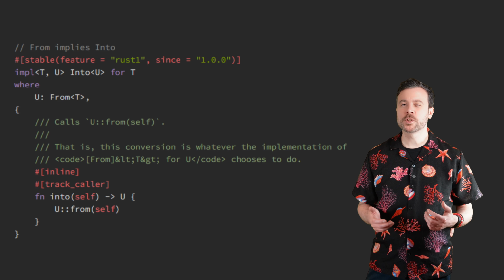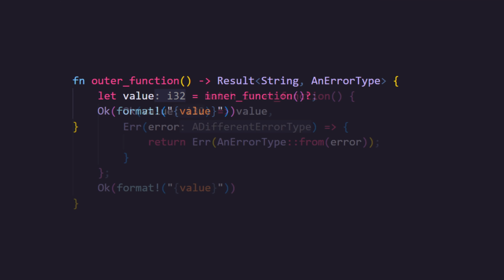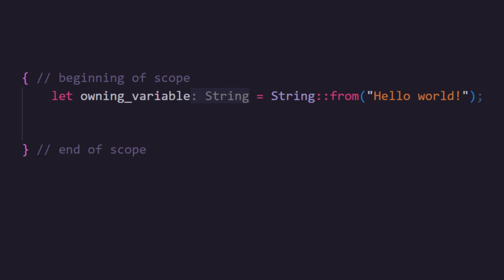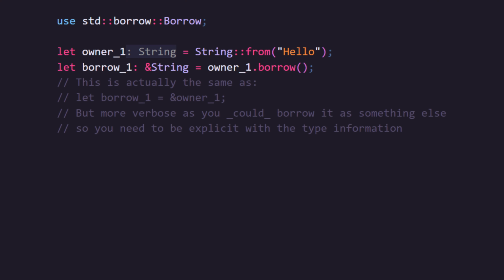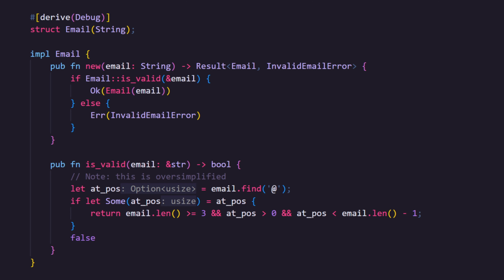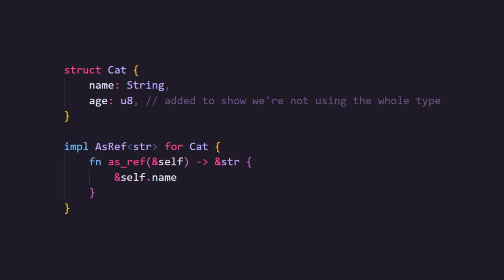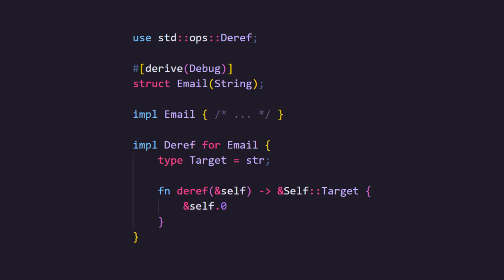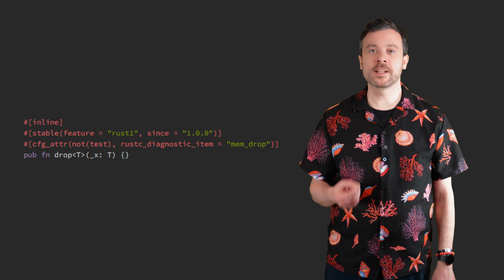More Common Traits - Part 12 of Idiomatic Rust in Simple Steps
Even more traits that you will either use regularly or are worth knowing about!

Chapters:
00:00 Intro
00:10 Conversion
00:28 Conversion: From & Into
01:55 Conversion: From, Error, and the ? Operator
03:07 Conversion: TryFrom & TryInto
05:17 Referencing & Dereferencing
07:09 Referencing & Dereferencing: Borrow & BorrowMut
10:46 Referencing & Dereferencing: AsRef & AsMut
11:36 Referencing & Dereferencing: Deref & DerefMut
13:04 Other
13:17 Other: Drop
15:03 Next Time